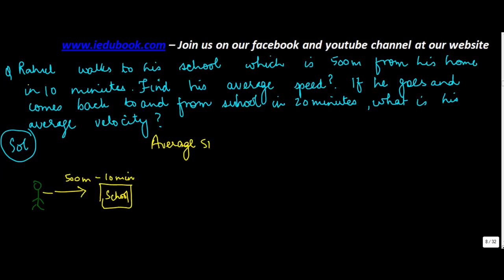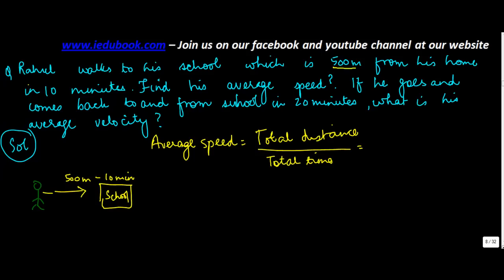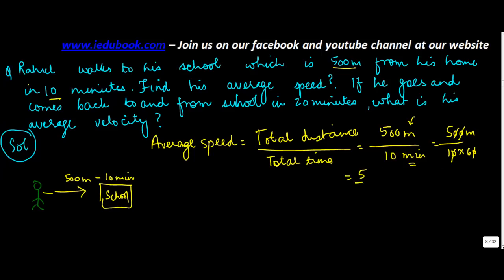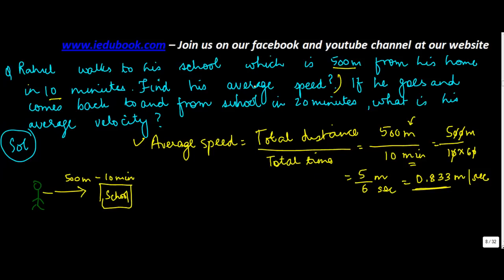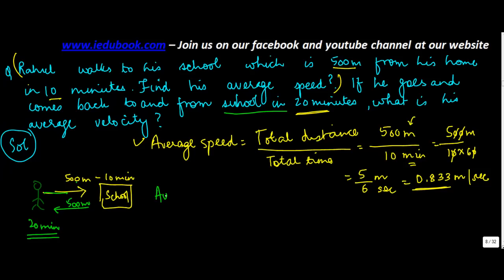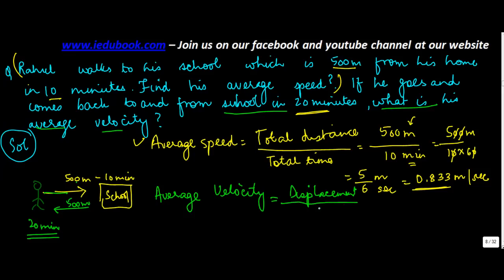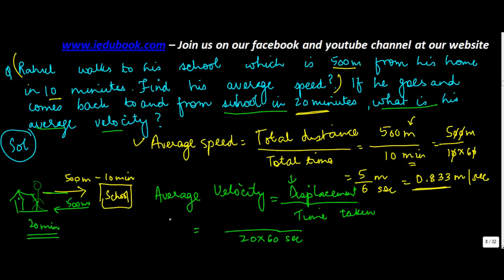Motion - Problem on Velocity and Speed - Physics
Learn about - Motion - Problem on Velocity and Speed - Physics